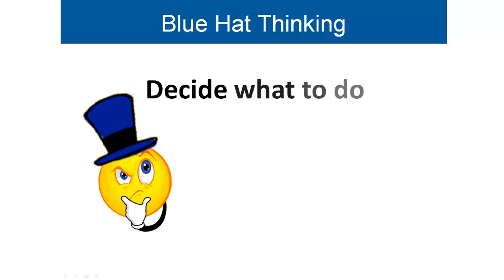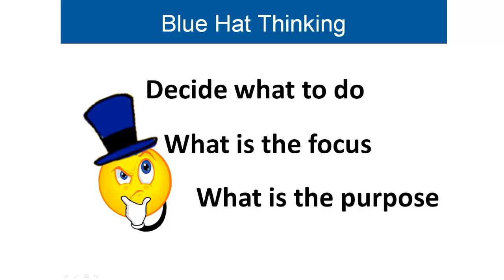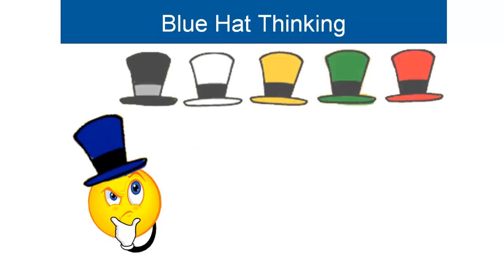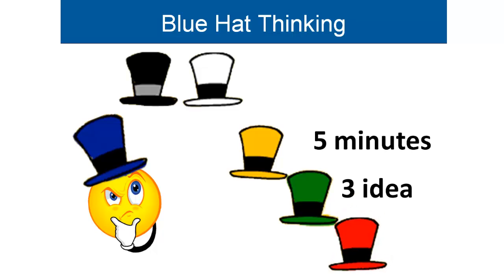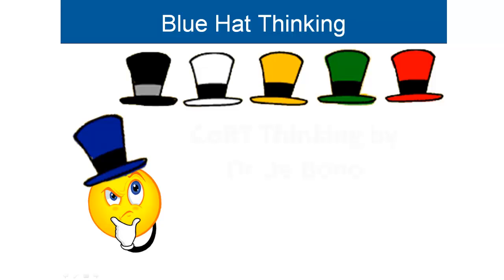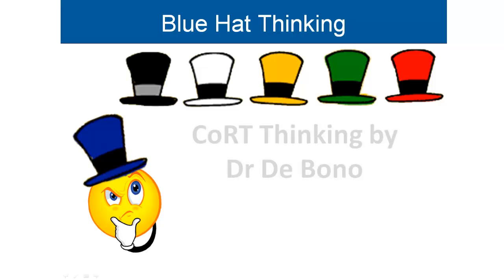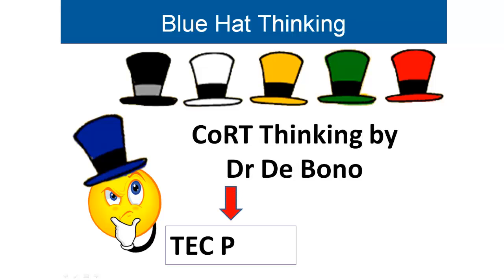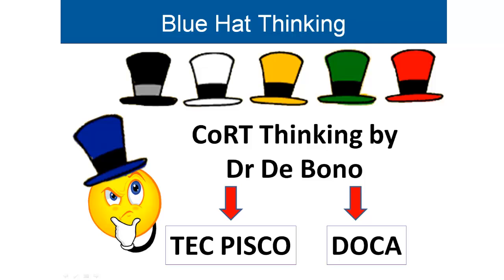blue hat thinking 1